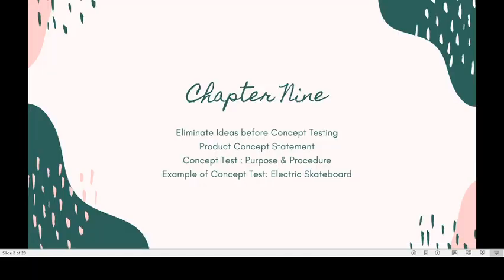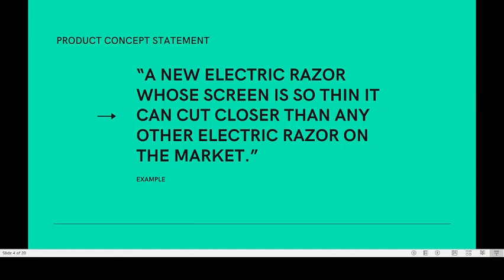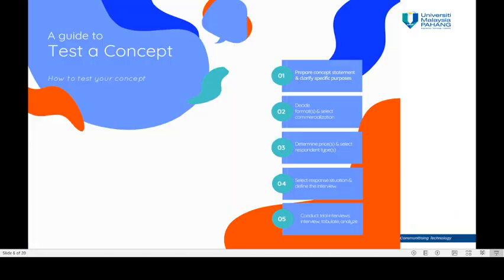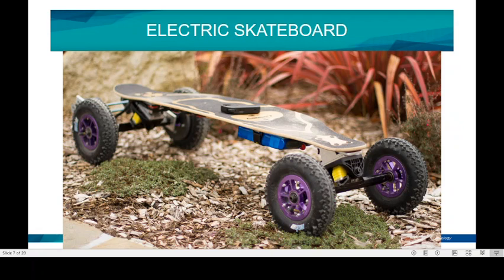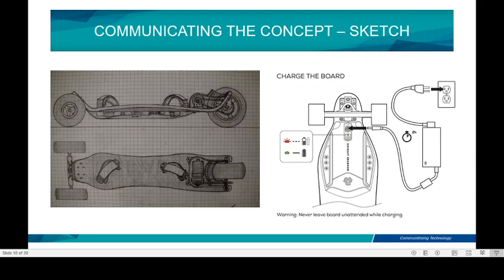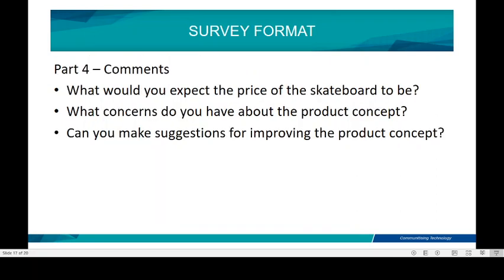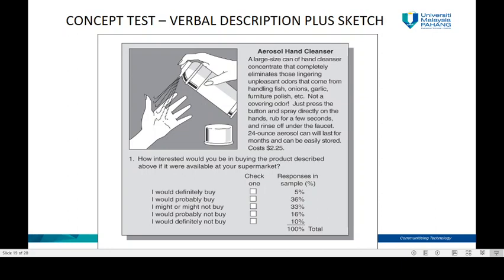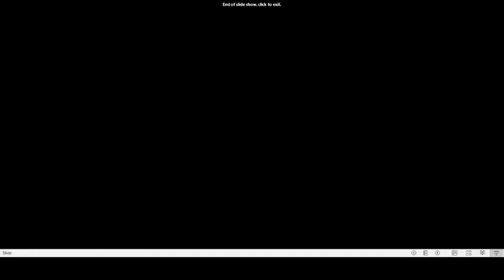New Products Management: Concept Testing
Reference:
C.Merle Crawford & C. Anthony Di Benedetto